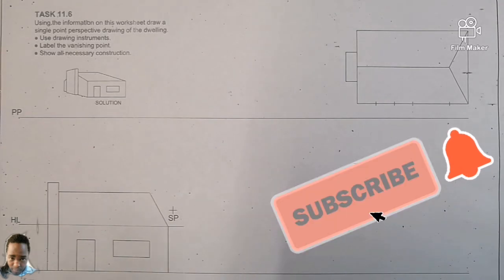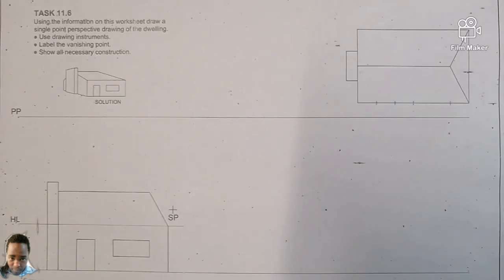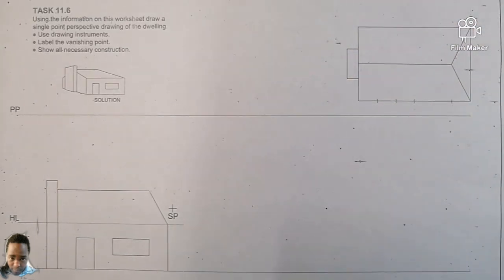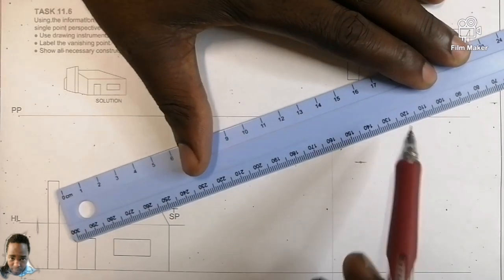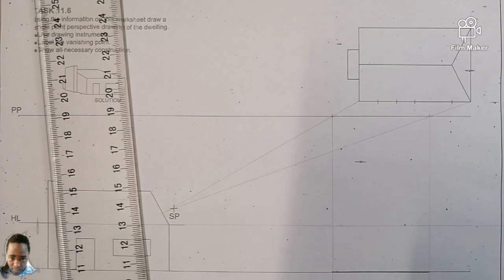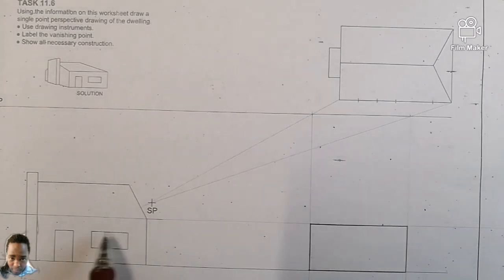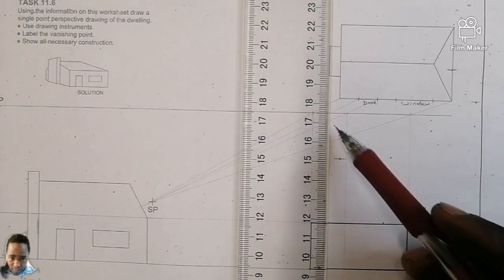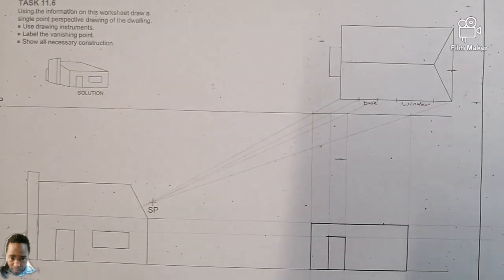Engineering Graphic and Design/Grade 10 Single Point Perspective Drawing Task 11.6